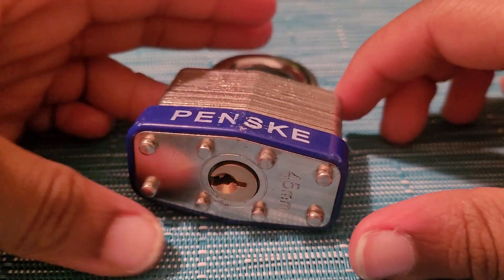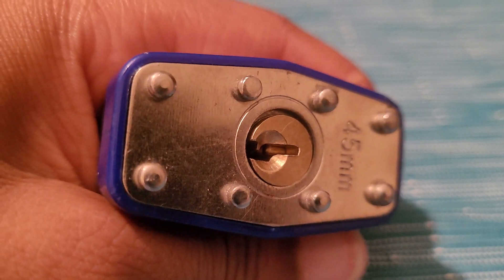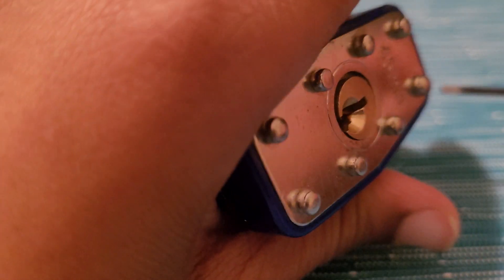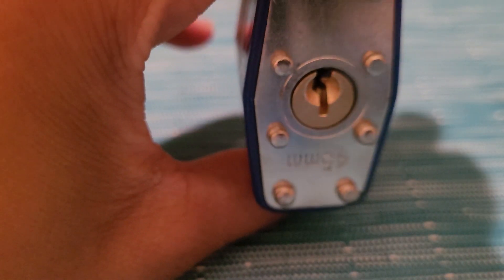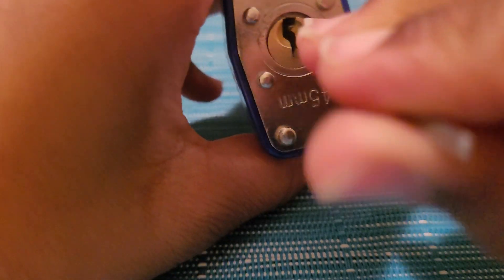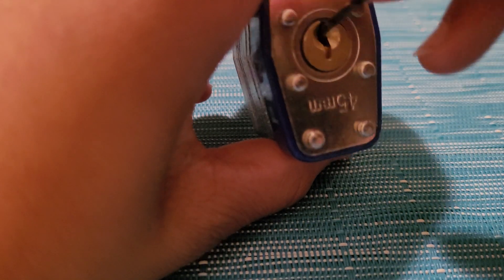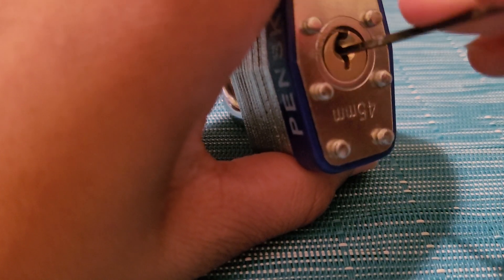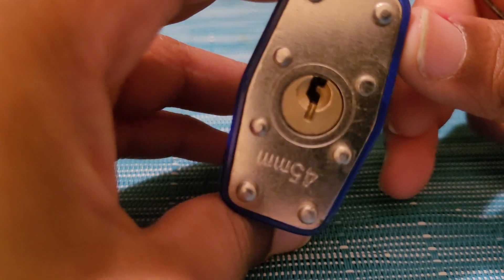how to pick a lock 😧